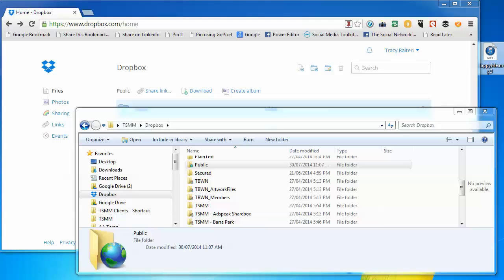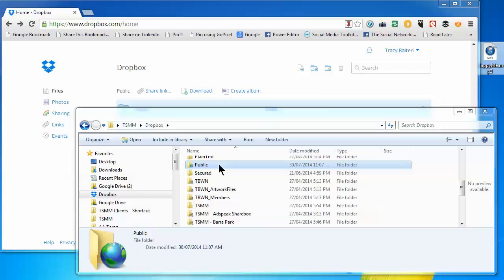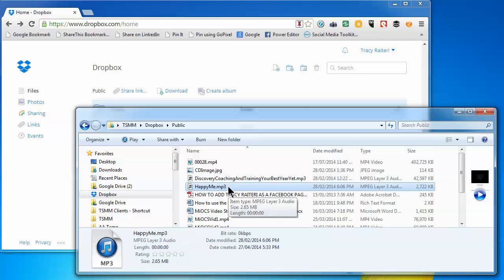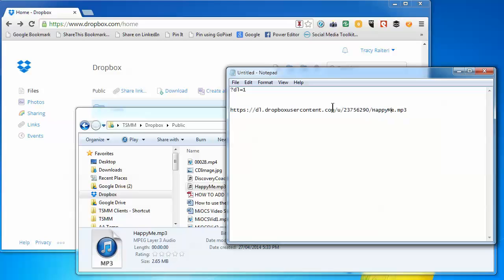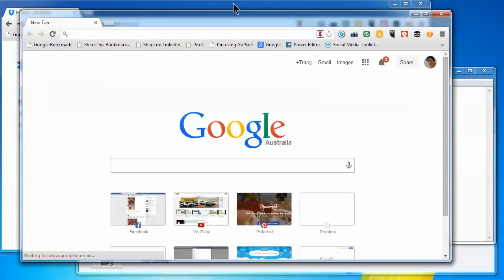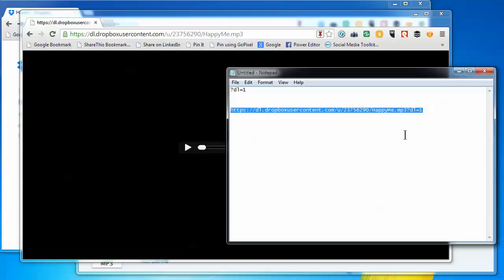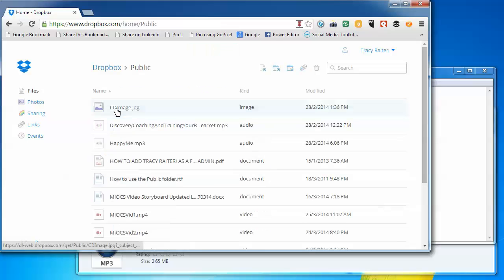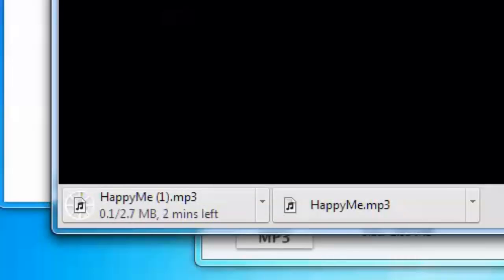Use Dropbox Public folder to send audio and video download links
When you share an audio or video file in the Public Folder of Dropbox the recipient gets an audio or video player, here's how to send a download link.